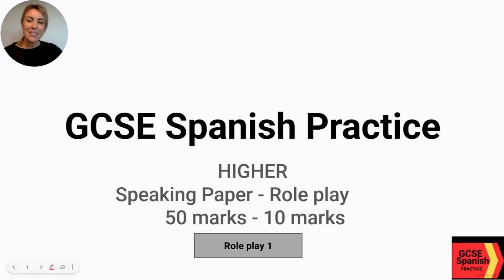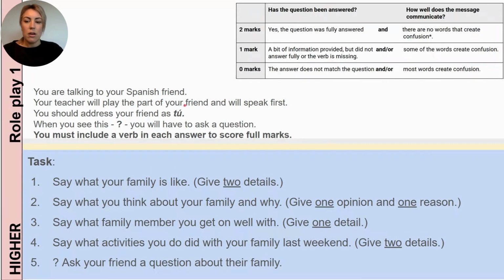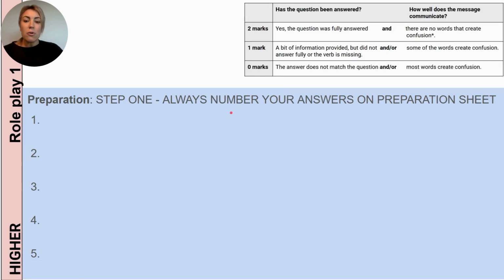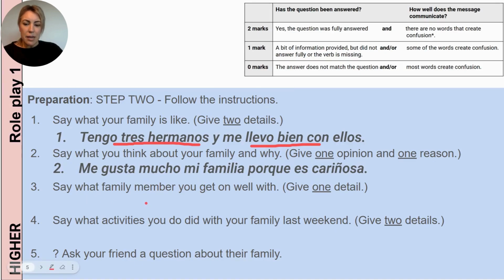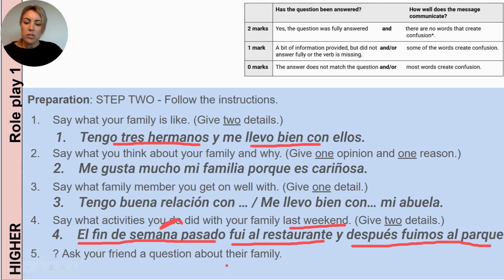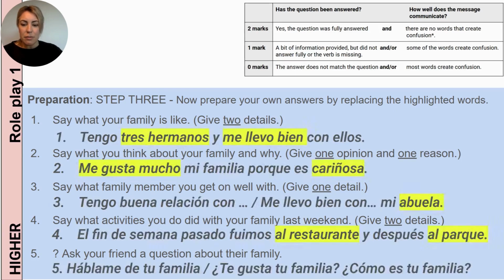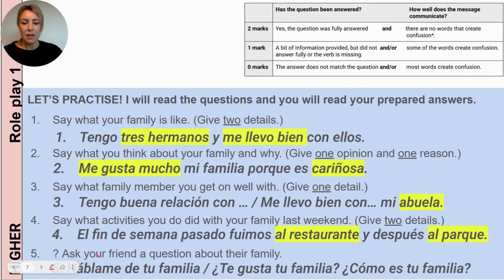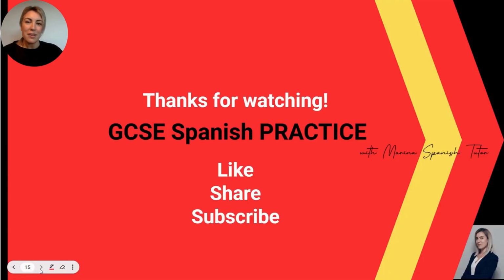MASTER SPEAKING EXAM ROLE PLAY - HIGHER GCSE Spanish Practice - Unit 1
HIGHER
Role play task practice for Higher tier.

Timeline:
00:00 Introduction to the task
00:33 Exam-style question
01:50 Exam technique
02:36 Preparation of answers - Step 1
02:54 Preparation of answers - Step 2 Sample answers
06:00 Step 3 - Prepare your own answer based on the sample answers
06:40 Step 4: Role play. Let me ask the questions and answer by simply reading aloud your prepared answers!
07:53 Take a look at the questions that were asked during the role play.

Practice is the key to success in this part of the Speaking exam!

Go through the instructions in English to preparation of model answers, preparation of your own answers and role play situation where I will be the examiner and you will read your prepared answers. Find out more about the questions that were asked towards the end of the video.

The activity has been created following AQA guidelines and inspired by Sample Assessment Materials, but it is entirely my work.

Muchas gracias :)